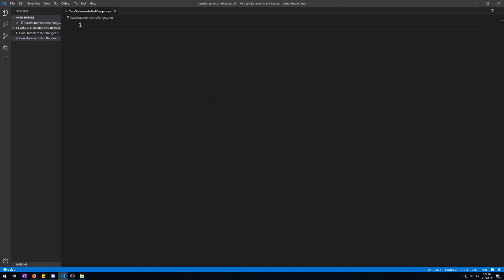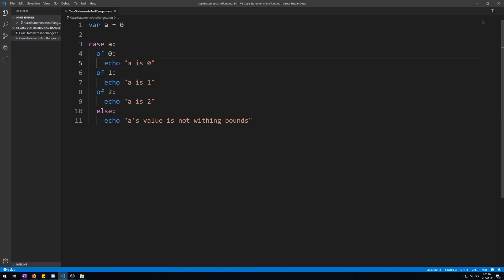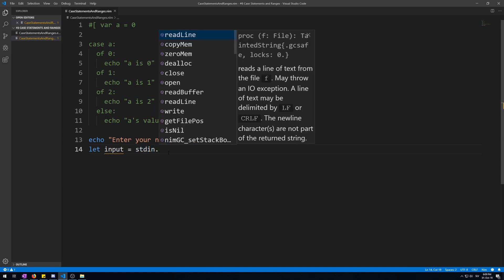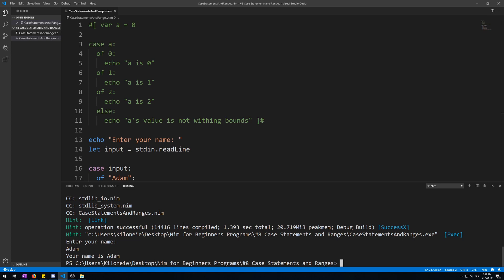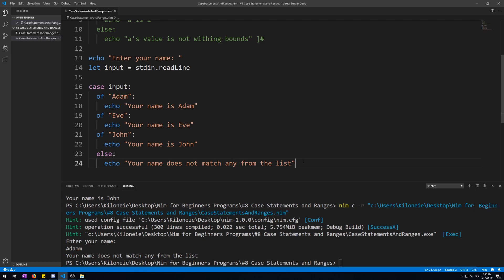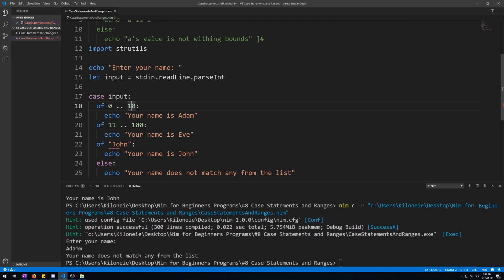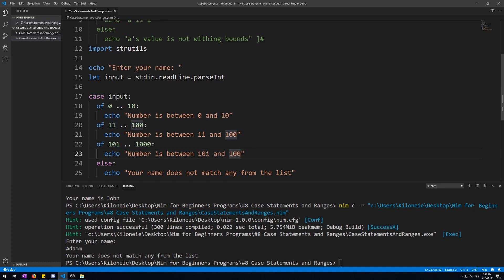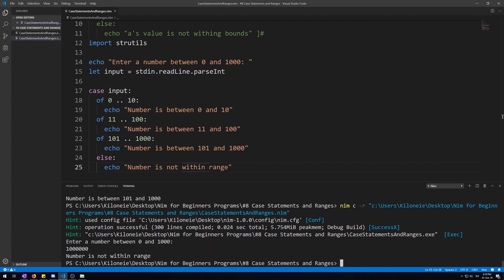Nim for Beginners #8 Case Statements and Ranges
In this video i will teach you about Case statements and Ranges.

*Timestamps:*
00:00​ Intro - Case Statements
00:37 Case statement explanation
03:26 Ranges intro
04:07 Ranges explanation